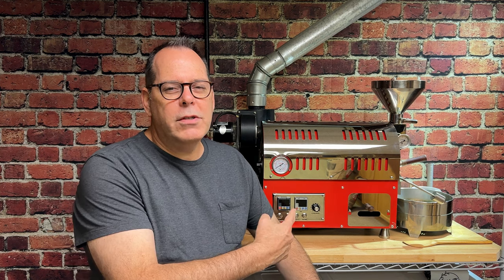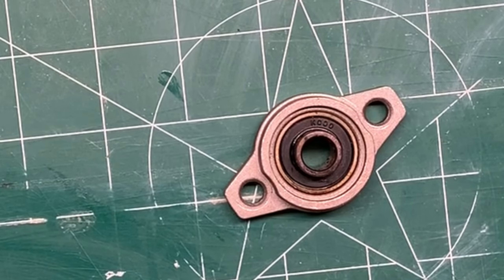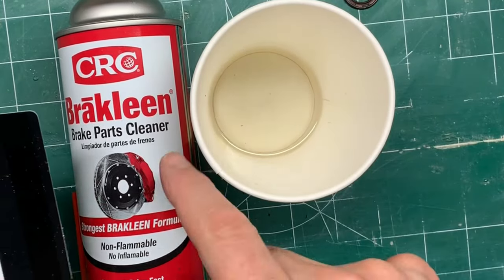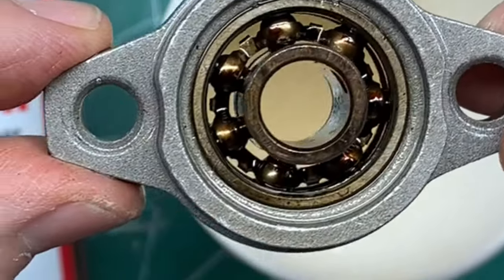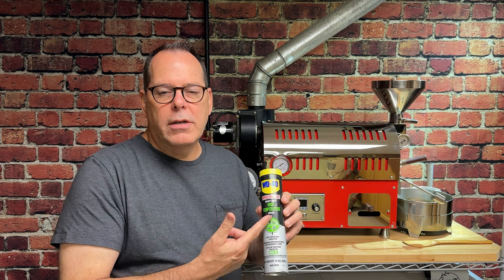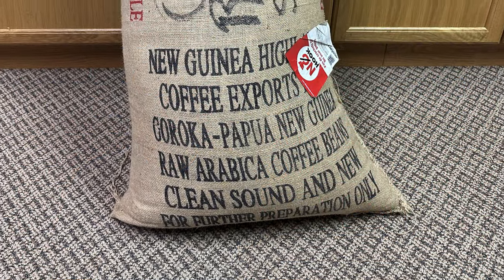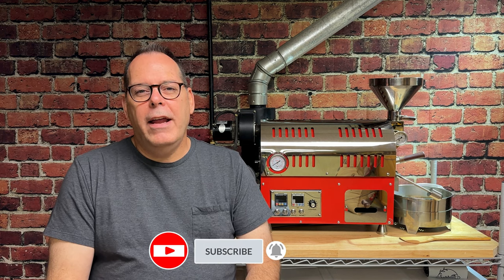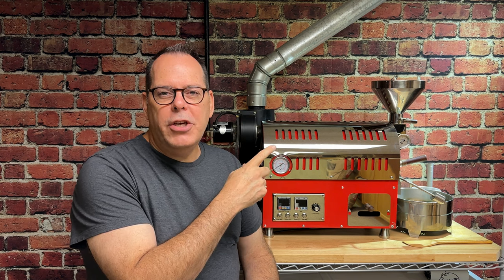How to repack coffee roaster bearings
For anyone who owns or operates a drum coffee roaster, knowing how to repack coffee roaster bearings is important. Coffee roasting machines big and small have moving parts and experience high temperatures.  This video shows you how to repack coffee roaster bearings on a commercial coffee roaster.
On my Mill City 500 Gram Coffee Roaster, the front bearing experiences high temps and the bearing grease seems to burn up over time and then i hear squeaking and rumbling noises.  After replacing these a couple of times, I realized that these commercial bearings probably have standard industrial grease.  This isn't a Mill City issue because they don't make the bearings.  These are common KFL000 industrial bearings.

I purchased new bearings on Ebay because i recognized the brand PGN and they specialize in many types of industrial bearings
PB-KFL000/2 KFL000 Premium Pillow Block Bearing, 10mm Bore, FL000 Flange Bearing (2 PCS)

I opened them up, cleaned them out, removing the existing standard grease and repacked them with high temperature grease.  Since then I have not had any issues!  When my roaster is hot I don't smell any oily smells.  The grease I used is NOT food safe grease.  I am not roasting coffee to sell and honestly, this bearing is on the outside of the machine and does not come in contact with the actual drum or beans at any time.

Are you continually replacing your bearings on your coffee roaster?  It could be because the bearings do not have high temperature grease.  The standard grease from the bearing manufacturer cooks away because of the higher temperatures of your coffee roaster.  Learn how to repack your bearings with high temp grease for your coffee roaster in this video.

24x48x63 wire rack (wheels not included)